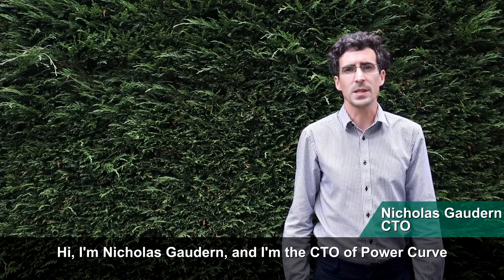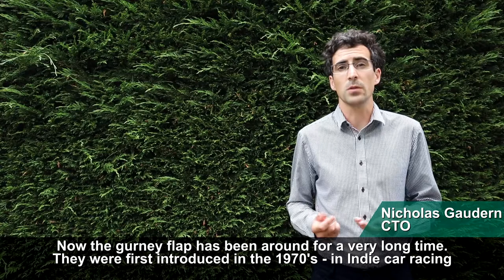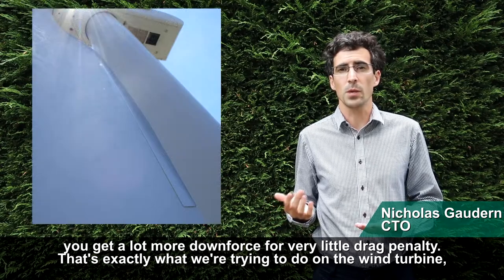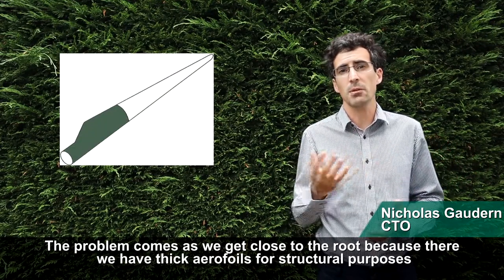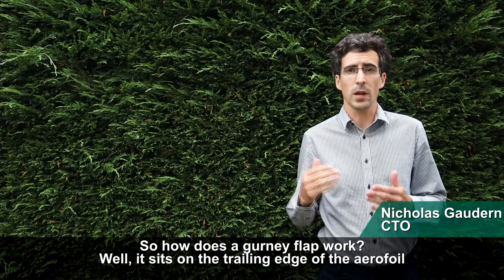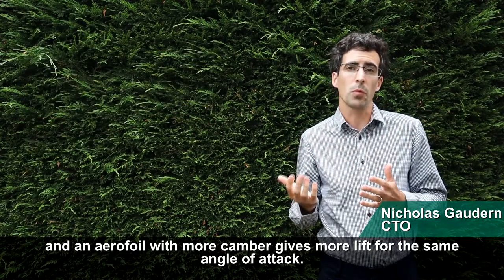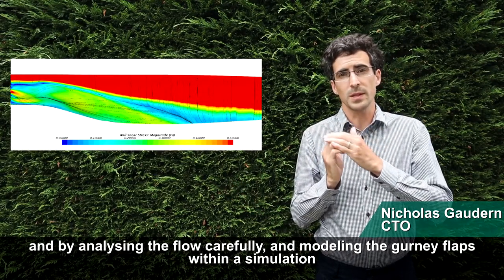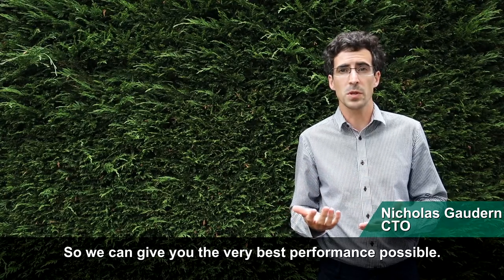Gurney flaps | Power Curve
Nicholas Gaudern, CTO explains the functions of Gurney flaps and their uses for wind turbines.